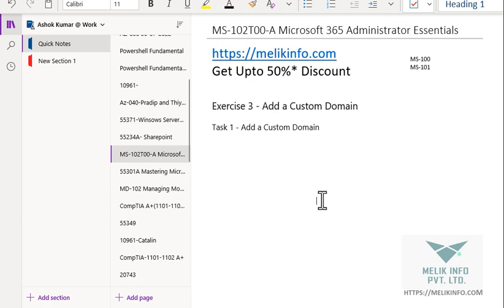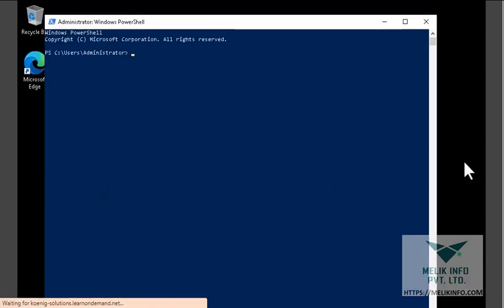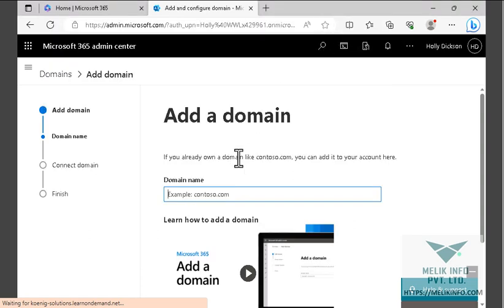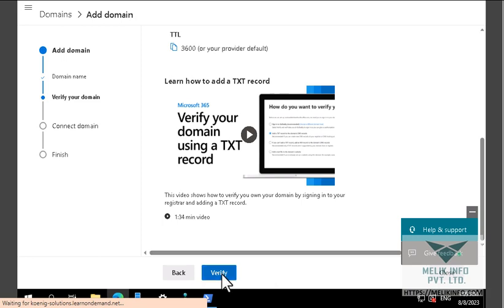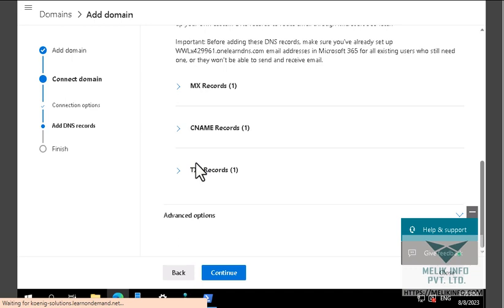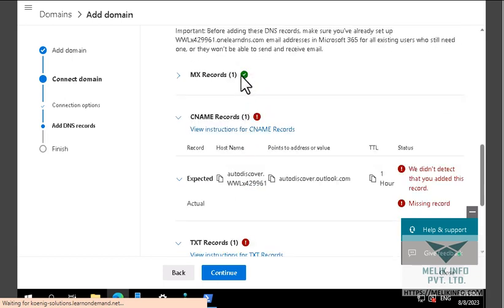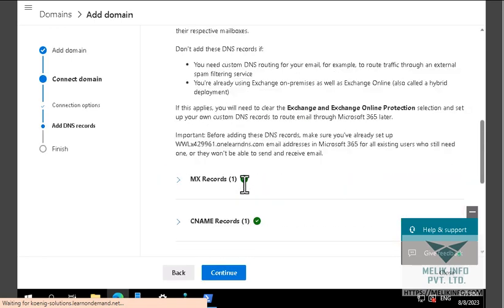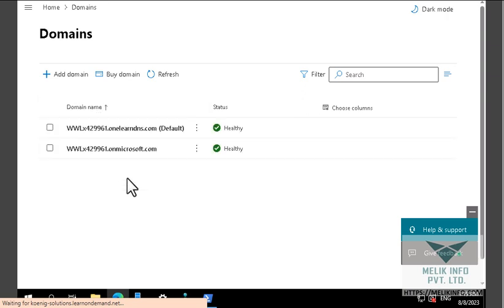MS 102 Lab 1 Add a Custom Domain